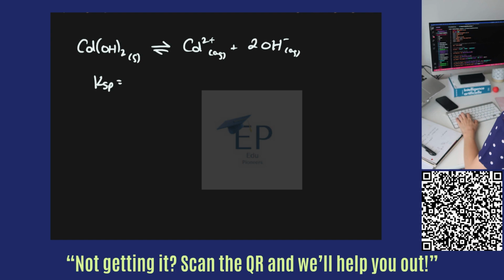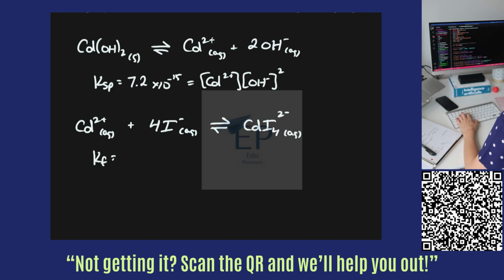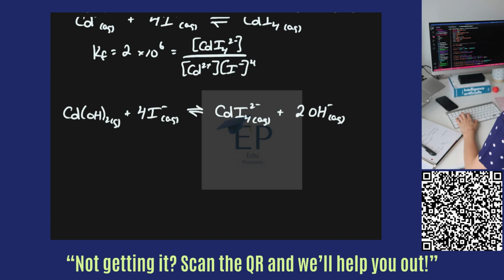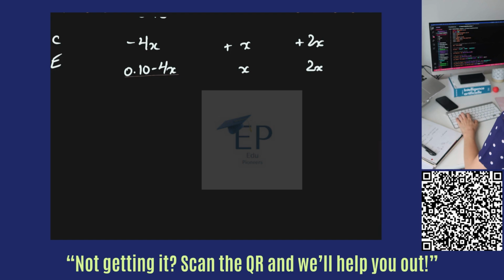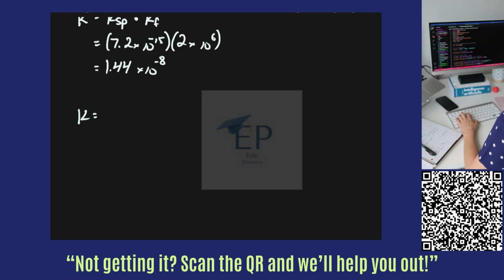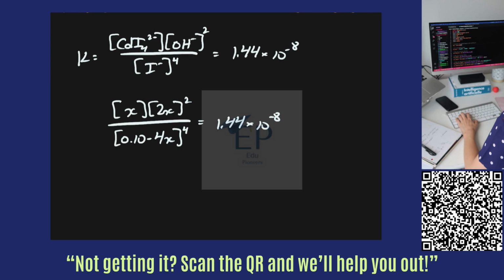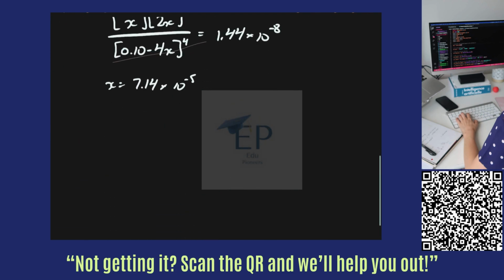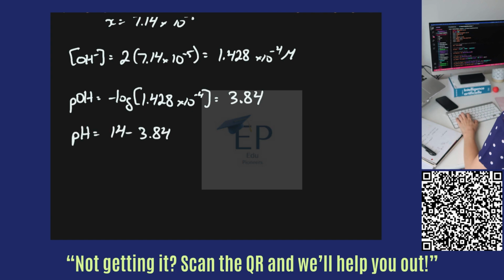When solid Cd(OH)2 is added to a solution of 0.10 M NaI, some of it dissolves. Calculate the pH of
When solid Cd(OH)2 is added to a solution of 0.10 M NaI, some of it dissolves. Calculate the pH of the solution at equilibrium.